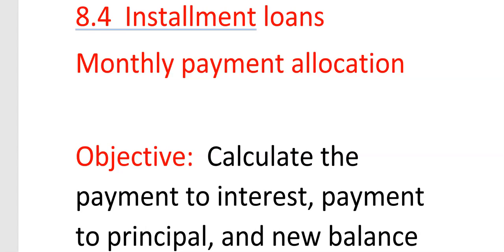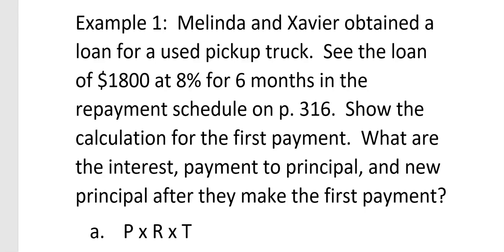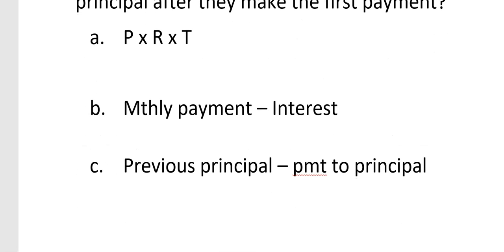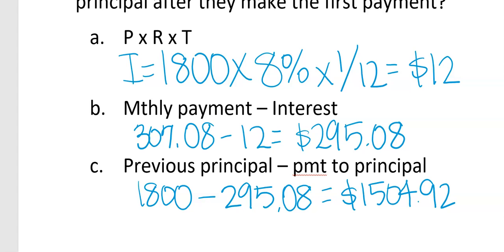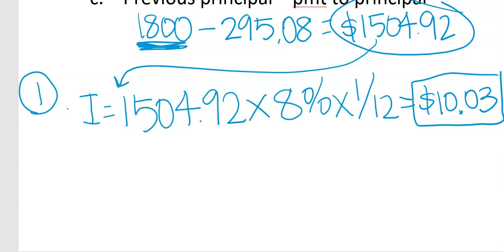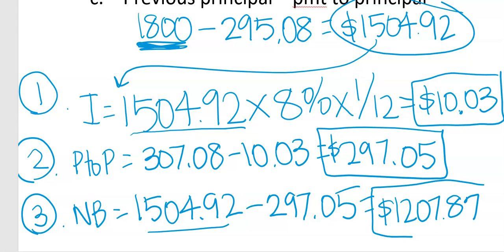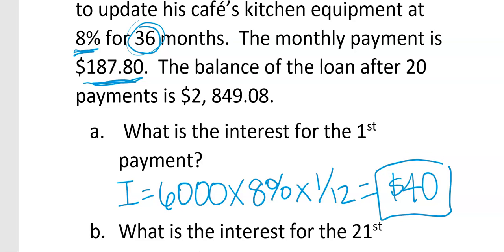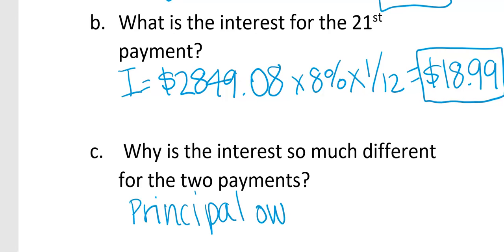CM 8.4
Installment Loans--Monthly Payment Allocation